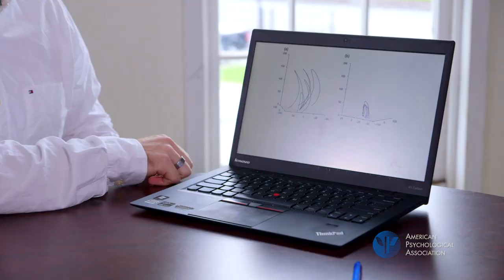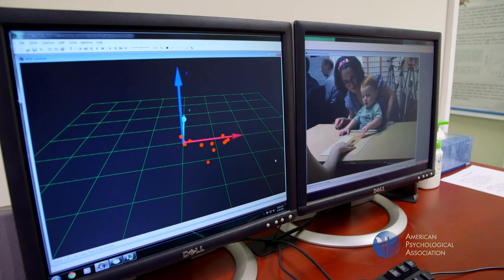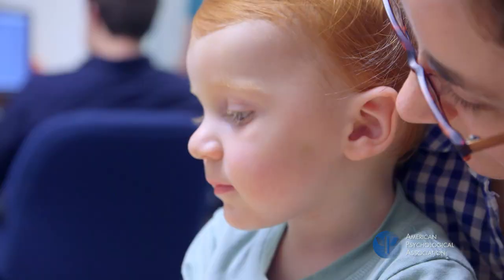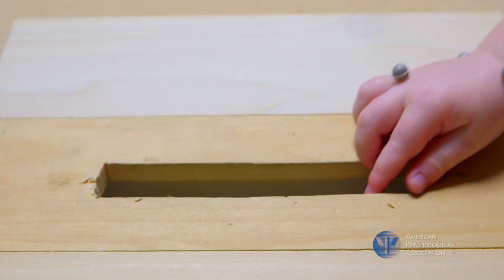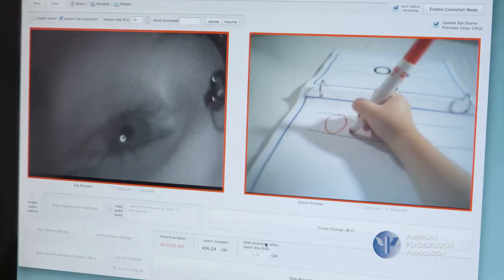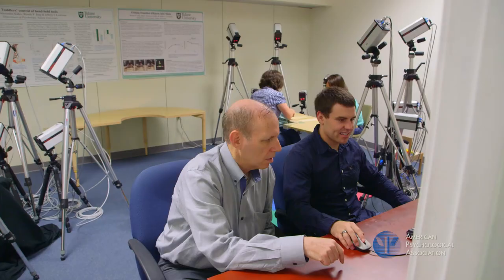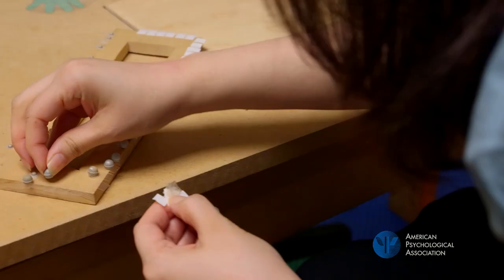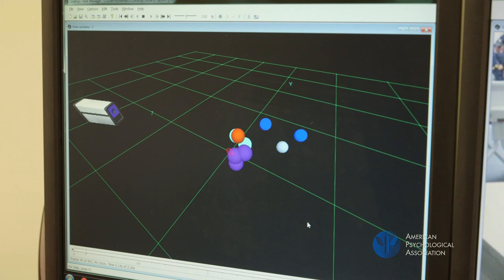Working with children to understand how brains develop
Developmental psychologist Jeffrey Lockman, PhD, studies how infants learn to use tools and how children develop hand-eye coordination.